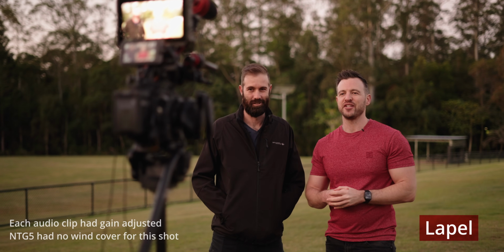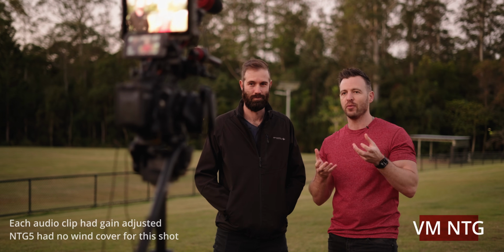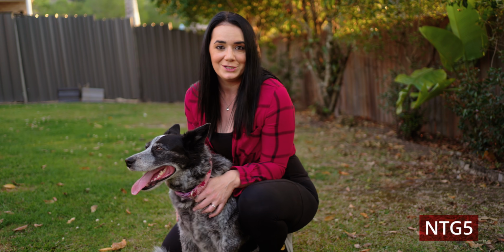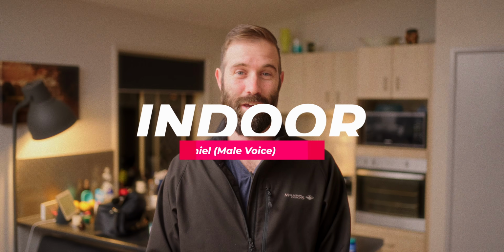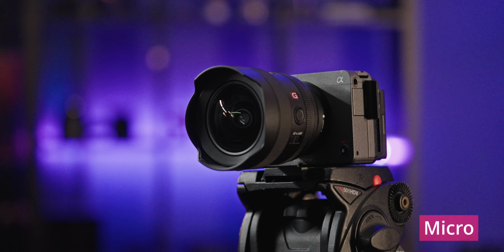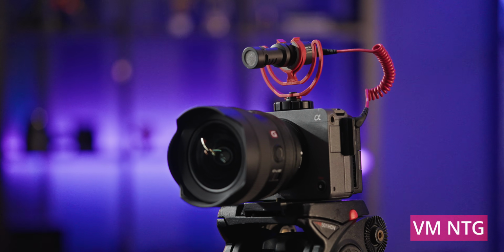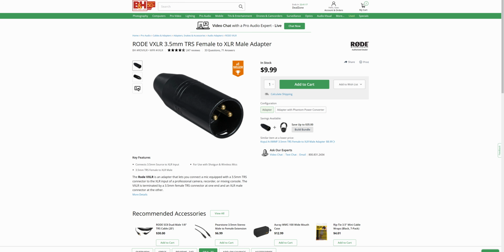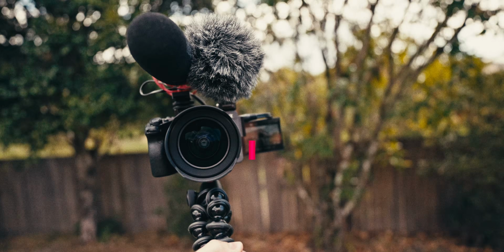Rode NTG5 vs VideoMic NTG vs VideoMicro - Shotgun Microphone Shootout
Most clips had levels auto-adjusted in davinci resolve.
No other audio adjustments were made (except for the one clearly marked 'voice iso' clip

0:00 Introduction
0:50 Outdoor Test (Male Voice)
1:07 Outdoor Test (Rear Audio)
1:18 Outdoor Test (Female Voice)
1:48 Indoor Test (Reverb)
2:22 Indoor Test (Rear Audio)
2:27 Studio Test (feat Rode NT1)
3:07 3 Things that impact audio quality more than your mic
3:30 Summary: VideoMicro
5:11 Summary: VideoMic NTG
6:20 Summary: NTG5
6:54 Conclusion